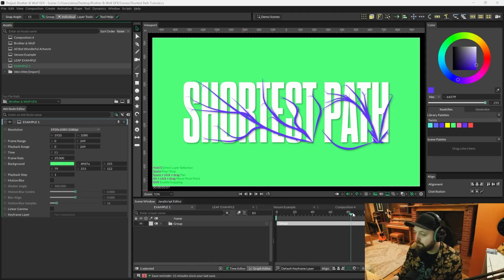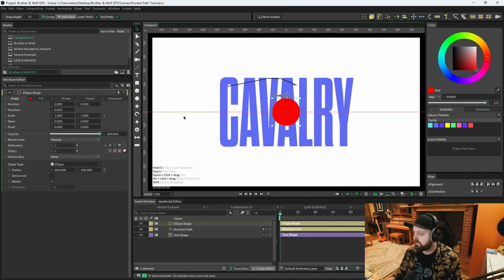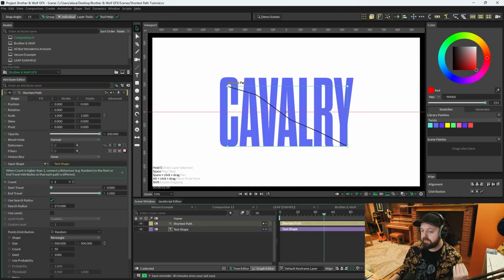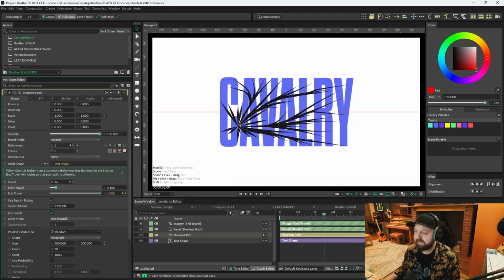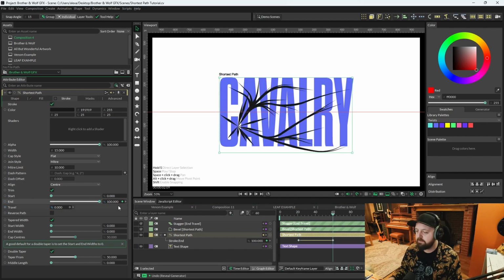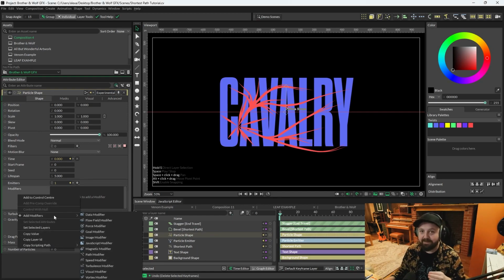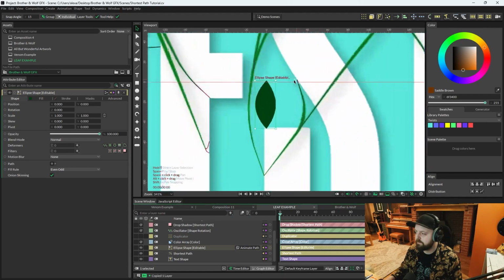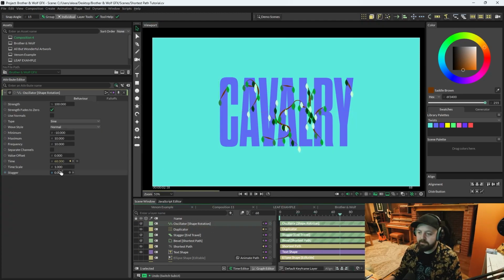Shortest Path: Tips & Tricks in Cavalry Animation Software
In this tutorial we're diving into the potential of the 'Shortest Path' shape in Cavalry Animation Software.
Discover tips and tricks with the 'Shortest path' shape in Cavalry and a few other neat little things to help streamline your workflow, create smoother animations, and achieve stunning results. Whether you're a beginner or an experienced user, this tutorial has something for everyone.

00:00 Introduction
00:11 Example usages for Shorten Path
00:45 Setting up an Input Shape and Shortest Path
01:10 Explaining what Shortest Path is doing
01:35 Pathfinder set up
02:12 Shortest Path Search Radius
02:33 Adding Behaviours to the Shortest Path
03:08 Use Levels
03:32 Applying a Bevel
03:47 Tapered Strokes
04:05 Customising the paths
04:20 Explanation of how points are distributed
05:10 Animating Path Travel
05:58 Example 2 using Particles
06:15 Setting up Particles
07:07 Shortest Path Distributions
07:40 Example 3 - Leaves on vines
08:08 Setting up a Duplicator distribution
09:16 Leaf blowing effect using the Oscillator
09:37 Overview and what's coming next